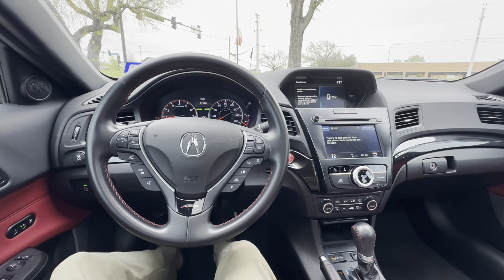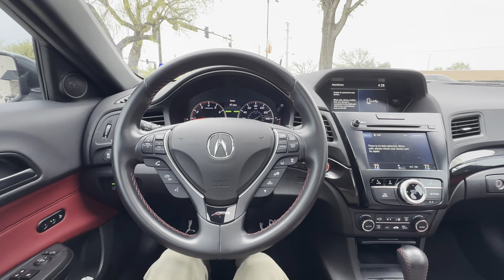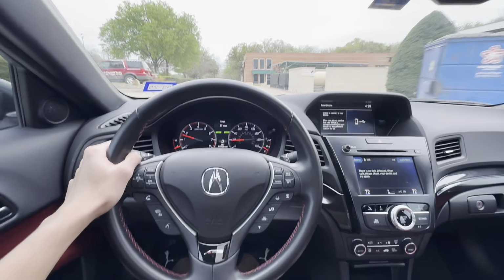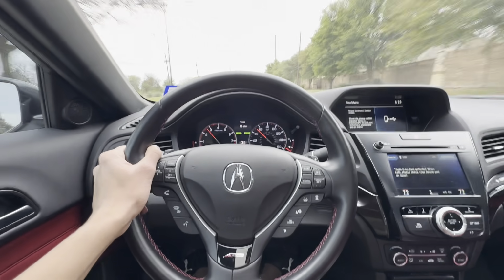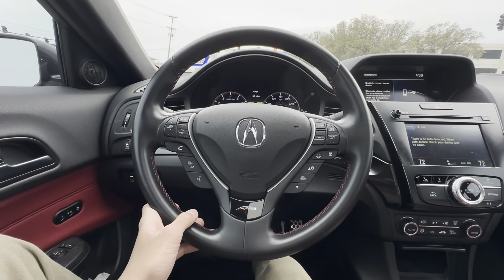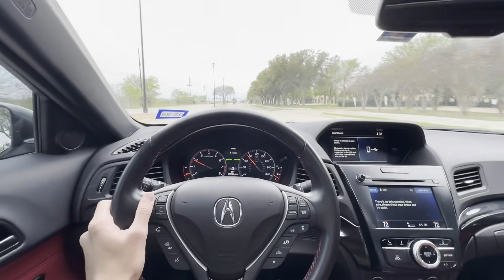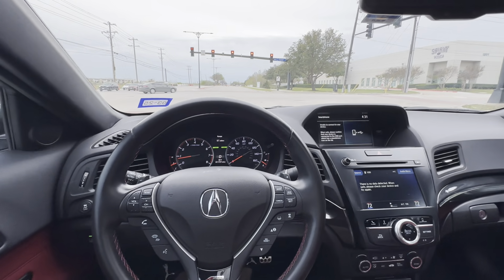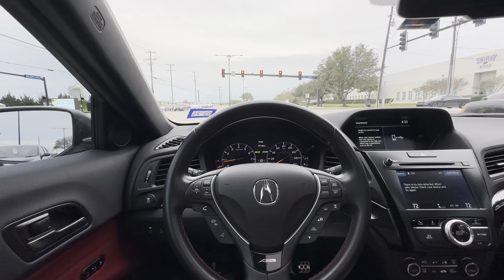2022 Acura ILX A-Spec POV Drive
2022 Acura ILX A-Spec POV Drive and Impressions